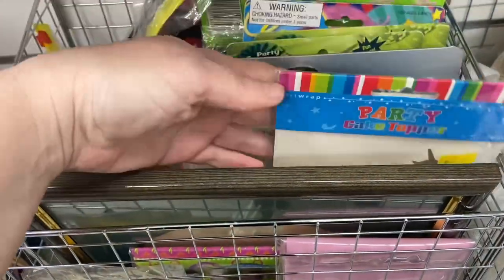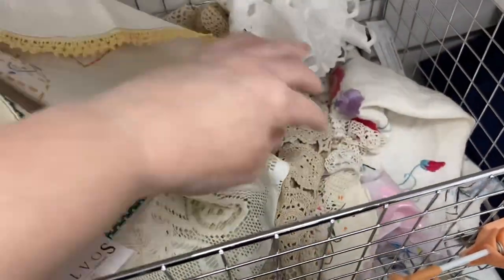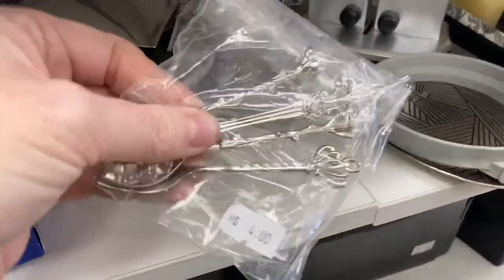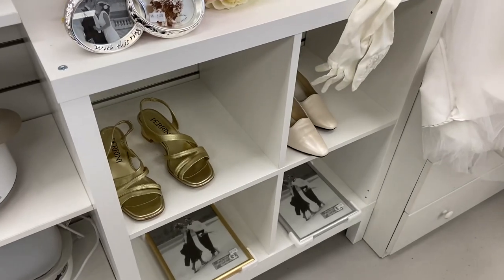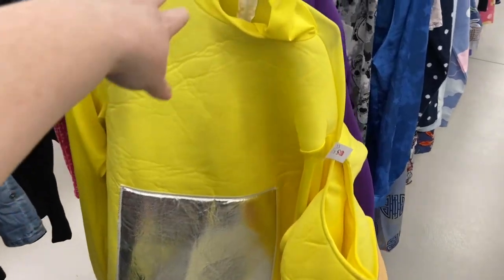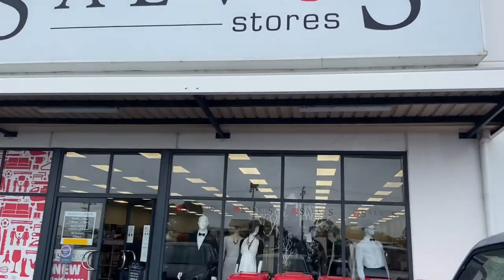SALVOS THRIFT STORE / COME SHOP WITH ME / AUGUST 2022 / AUSTRALIA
I LOVE going to Op Shops I find the most amazing things.  In this video I had a little time before an appointment so popped into this Salvo's - also I hadn't been here for ages so always good to see what's inside and who did I find ... just the man , the legend - Tom Cruise!!!

Do you like to go Op Shopping ? What are the things you like to find ?